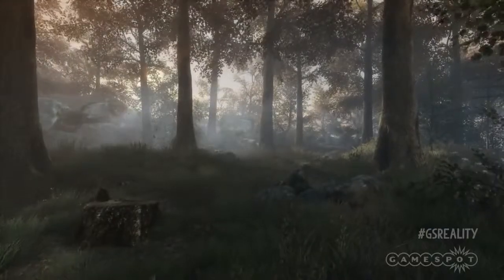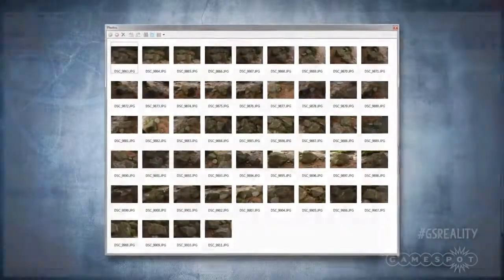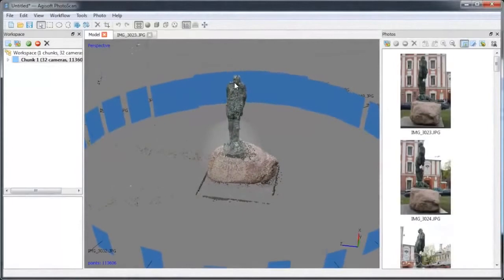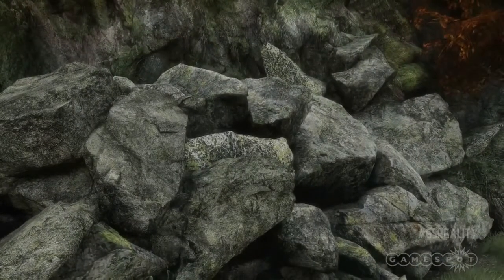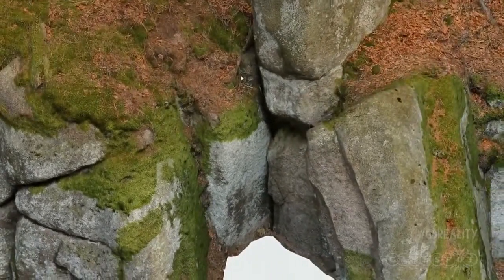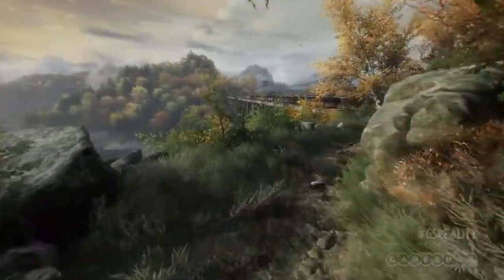Are Photorealistic Video Games Possible Reality Check